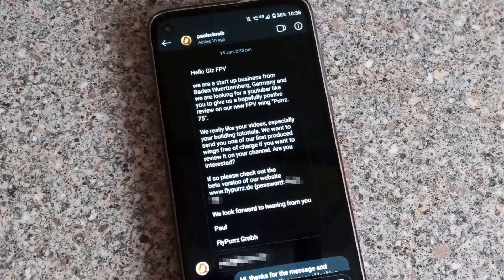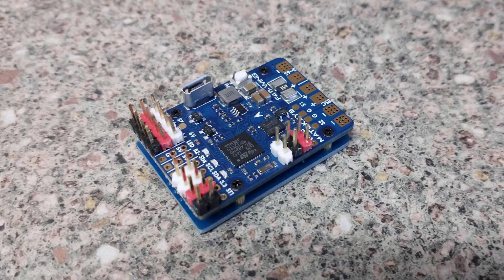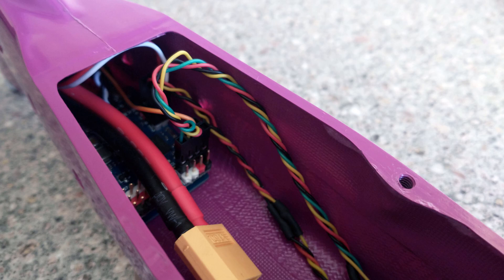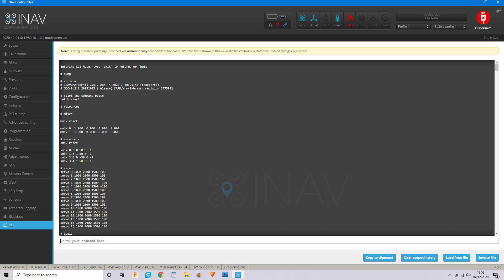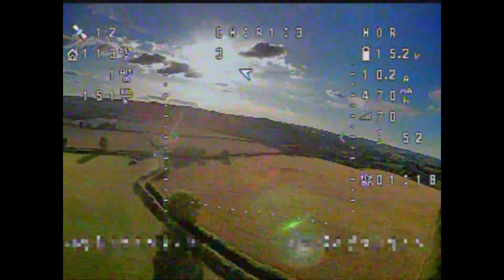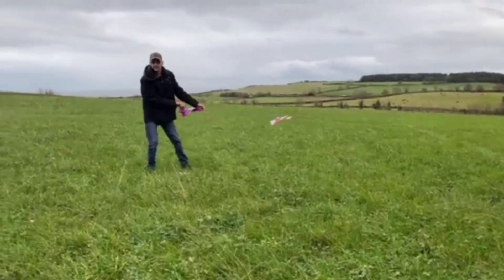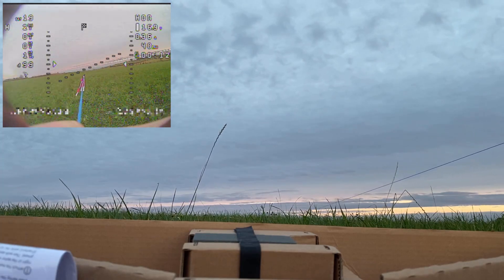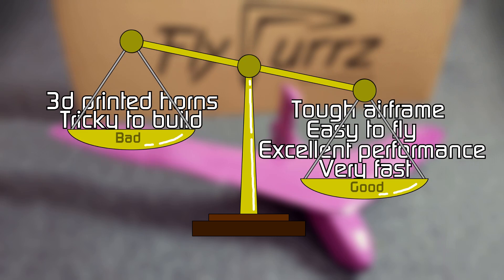🛩️ Purrz 75 - Fast FPV Drone Build And Review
My build and review of the FlyPurrz Purrz 75 speedwing. It was sent to me for free to review. I have however tried to keep this review as honest and as unbiased as possible.